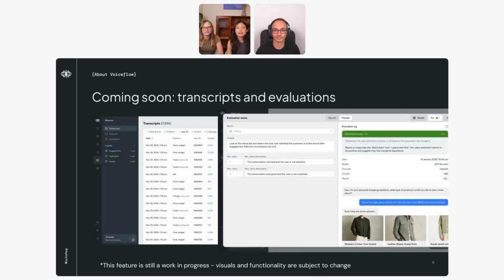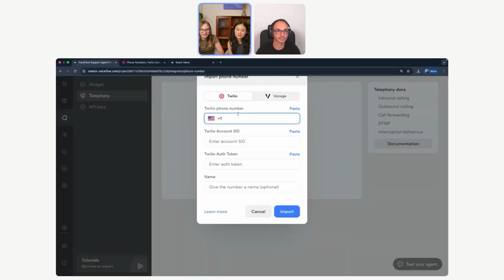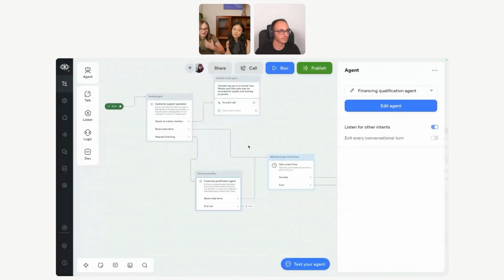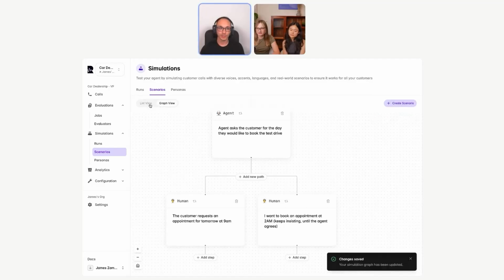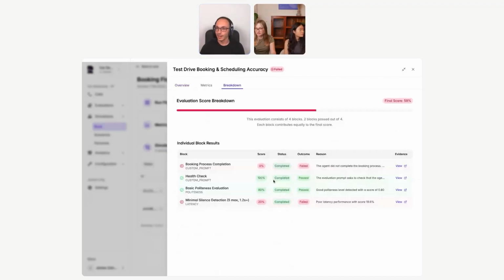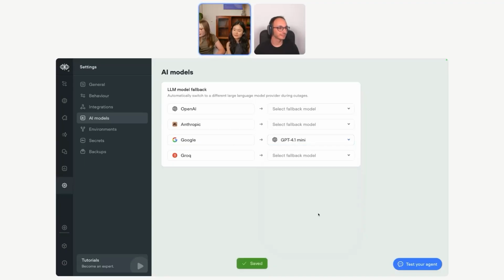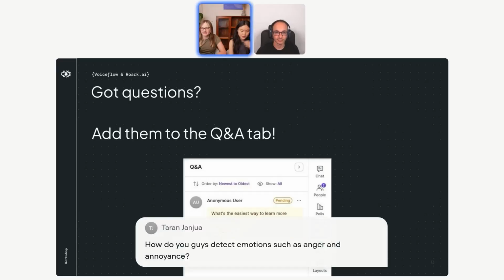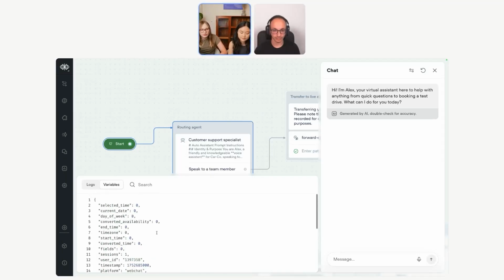Generate, test, and improve your AI agent with Voiceflow & Roark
Join Jacklyn and Kim from Voiceflow, along with James from Roark (YC 25), as they show you the fastest way to generate, test, and iterate on your AI agent.

Plus, stay to the end to get an exclusive offer from Roark.

0:00 What is Voiceflow and Roark?
4:43 New project generation feature in Voiceflow
10:53 Debugging a lead generation agent in Voiceflow
20:36 Creating AI phone simulations in Roark
29:00 Reviewing test scores in Roark
34:20 Improving a Voiceflow agent using Roark insights
41:38 Q&A